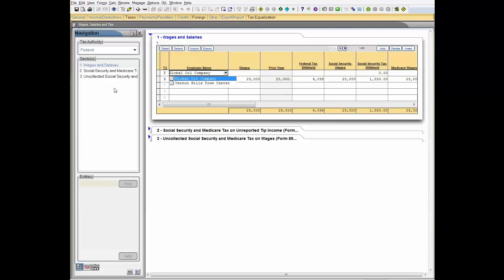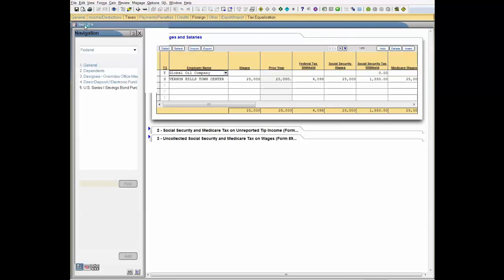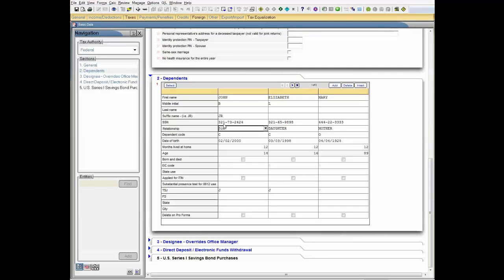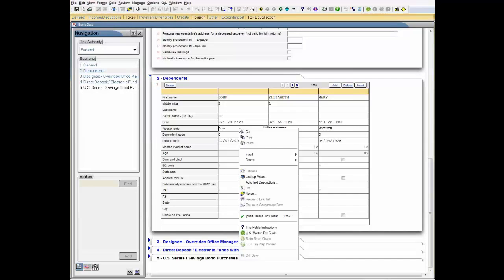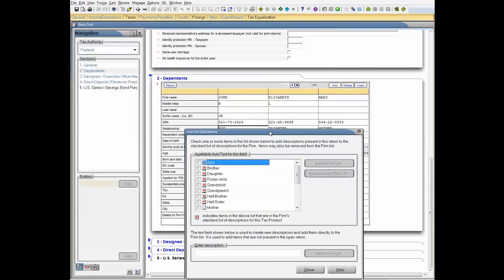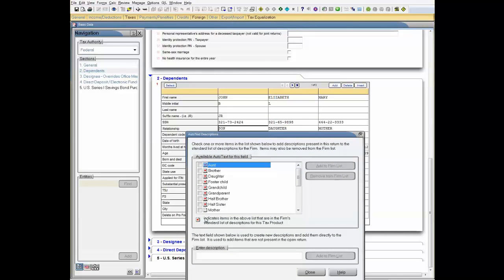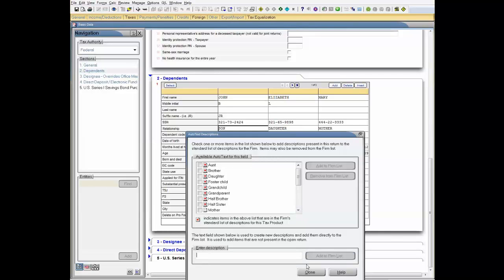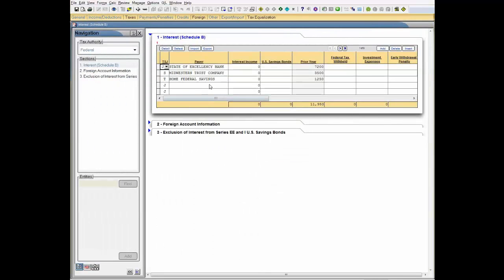CCH® ProSystem fx® - How to Use Auto-Text Descriptions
​This video explains how to create a firm-level custom pick list of values in CCH® ProSystem fx® Tax.  Pick list values can be selected to populate tax return data entry fields and thereby make data entry faster as well as increase accuracy. Learn about additional training options by visiting